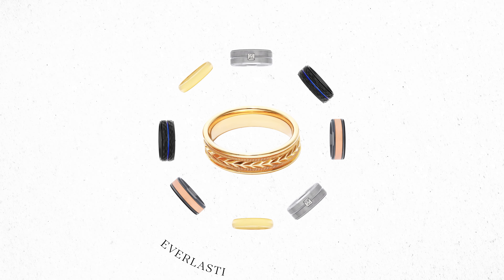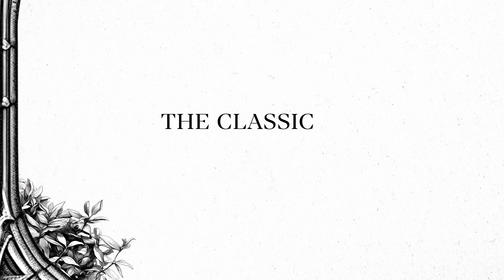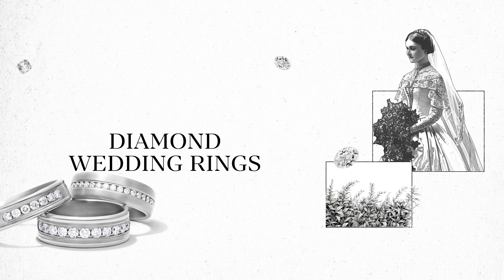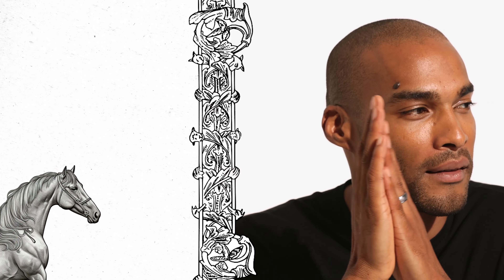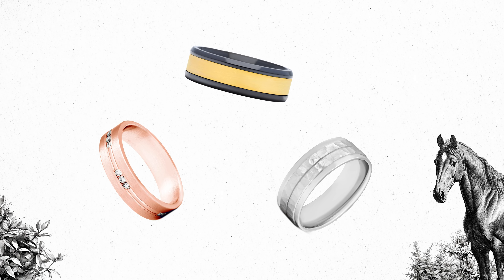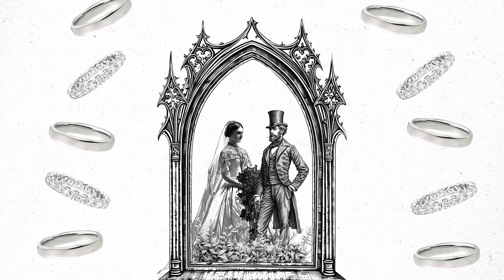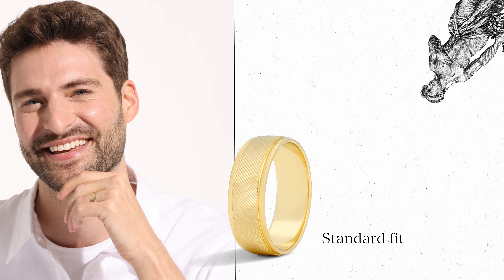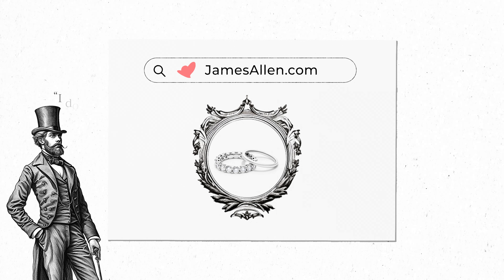All About Men's Wedding Rings | Presented by JamesAllen.com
Welcome to our ultimate guide on men's wedding rings! In this video, we cover everything you need to know about buying the perfect wedding ring for men. From understanding different metal types to exploring stunning diamond and alternative styles, we have it all covered.

Whether you're considering classic gold, sleek platinum, or modern tungsten, our comprehensive tips will help you make an informed choice. Plus, get a close look at some exquisite James Allen wedding rings, renowned for their quality and craftsmanship.

Don't miss out on this essential guide to men's diamond wedding rings and more. Watch now and elevate your wedding ring game!

James Allen is the fastest-growing online retailer of engagement rings, loose diamonds, wedding rings, and fine jewelry. Our advanced Diamond Display Technology presents our ring settings and 500,000+ conflict-free diamonds in magnified 360° HD. For help choosing the right diamond, request a Real-Time Diamond Inspection with one of our non-commissioned certified gemologists or make an appointment at our New York City showroom. Ready to design your ring?